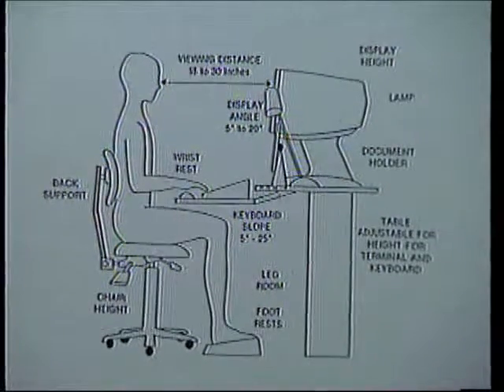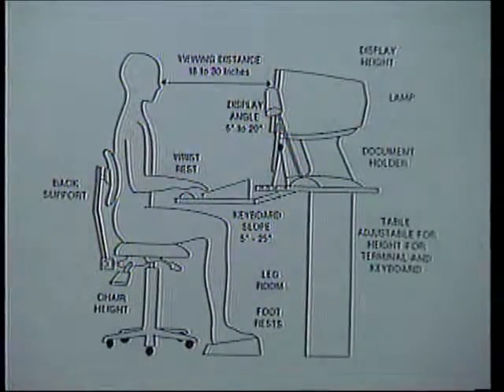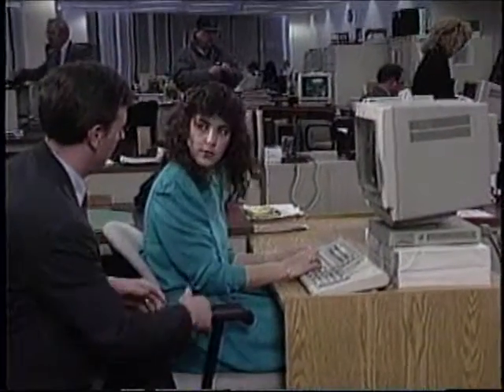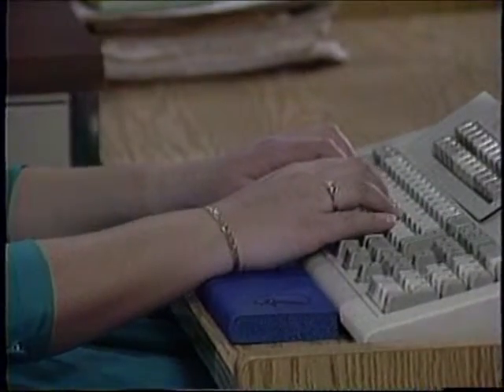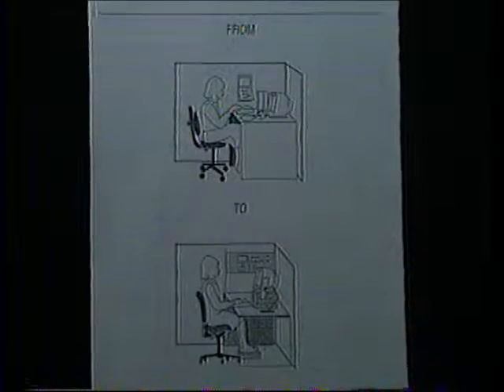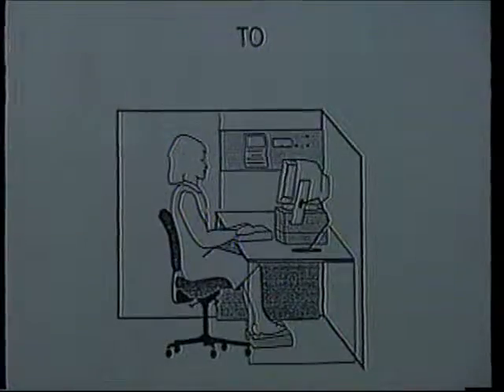Ergonomics Fitting Workstation to the User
Video for Social Security and General Services Administration to train users in proper ergonomics at the workstations.